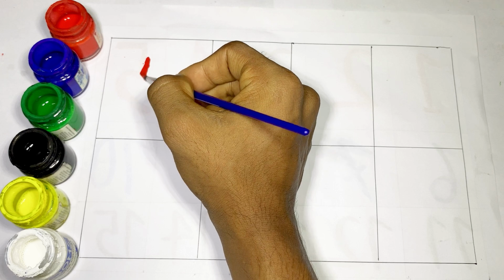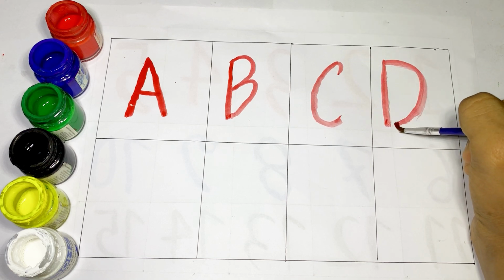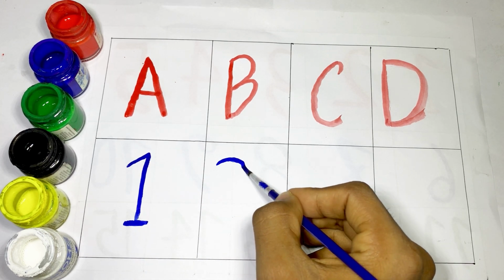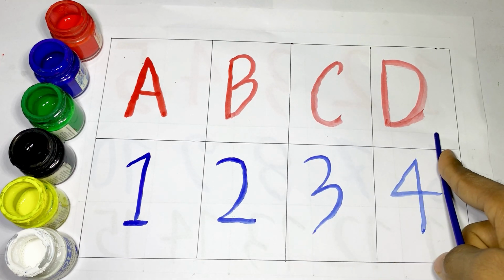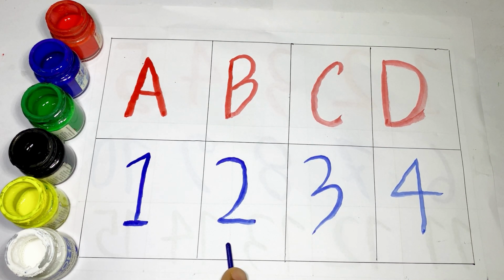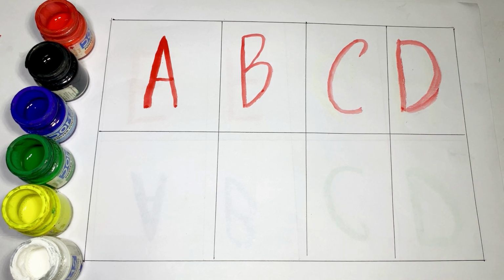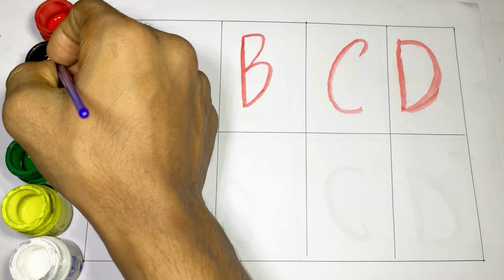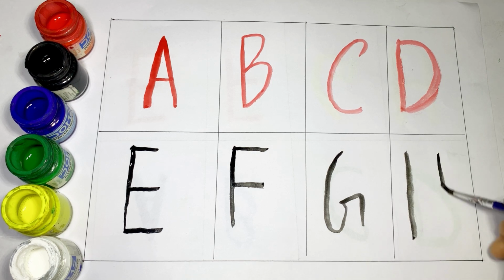A for apple, Alphabet, A to Z, Phonics song, One two three, 1 to 100 Counting, 123 numbers, - 03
Alphabet Song
Alphabets a to z
English Alphabet
Learn Alphabet
Abcd Alphabet
Abcd Song
ABCD Alphabet
Alphabet abc song lyrics
Abcd
Alphabet songs
Abc alphabet
Number counting
Number for kids
Learn Numbers
Number counting
Number song for children
Number song
Phonics song

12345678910 | Number Counting 1 to 20